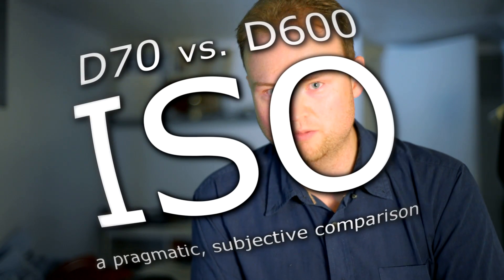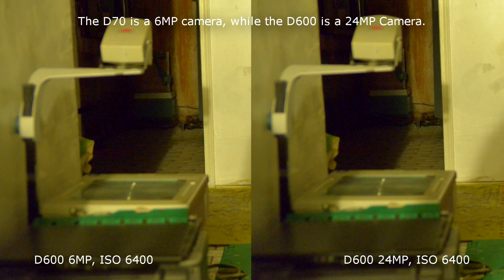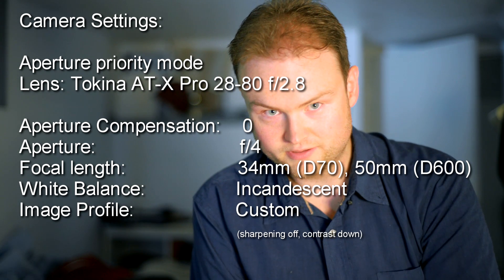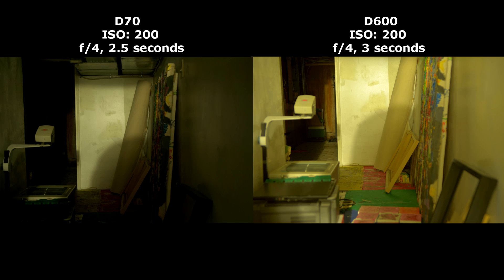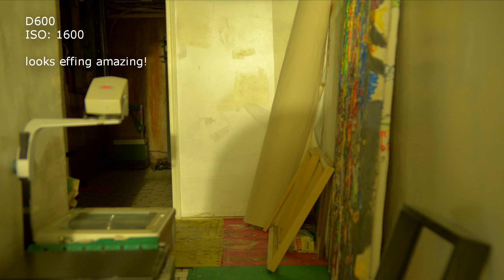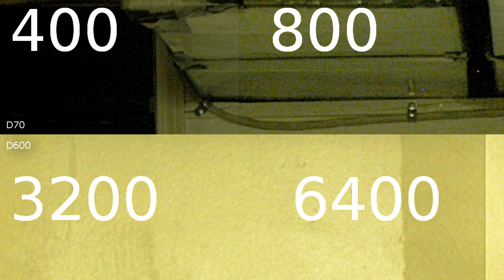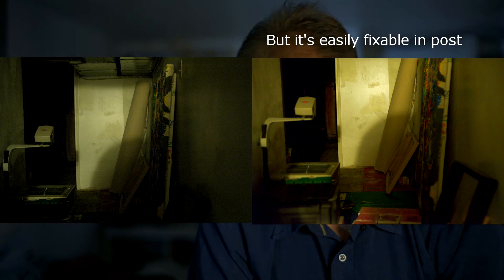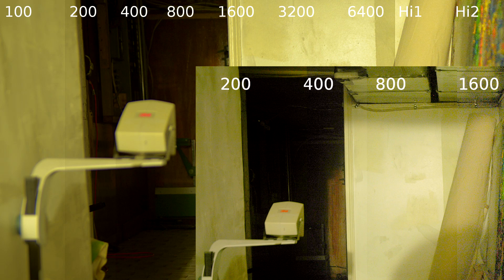D70 vs D600: ISO Comparison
to see a comparason of RAW images taken from each camera.

Skip ahead to 2:15 to jump right to the ISO comparisons

Ever since I posted my D600 Dust timelapse video, I've been getting messages from people asking me for more details about how the D600 compares to the D70.  Rather than continuing to address these messages individually, I thought I would make a video to answer each of the questions for everyone.

In this video, I compare the ISO performance between the Nikon D70, released in 2004, and the D600 which was released in 2012.

Obviously, the D600 is the winner.  But by how much? what does a winner look like?

Most high-ISO tests are done in unrealistic situations, and bear little resemblance to situations where a photographer would need to use high ISO settings in real life.  In this video, I perform an admittedly unscientific, subjective test, comparing the noise and image quality of the D70 with the D600, and discover a 3-stop advantage on the lower end, and a 4 stop advantage on the higher end.

The results are what you get from a straight-out-of-camera JPEG, with no fancy filtering or photo-shopping or sharpening or curves.  I wanted to show what kind of results you get when you just pick up the camera and go, without having to fuss with too many settings or doing anything in post.

ISO 1600 on a D600 is just as clean as ISO 200 on a D70.
ISO 6400 on a D600 has the same amount of noise as ISO 800 on the D70.

This current generation of cameras is awesome, and if you love shooting in low light, this is an amazing time to be a photographer!

note: The test I preformed was done entirely on photos straight out of the camera.  Some of the pictures used in this video have had slight curves adjustments and sharpening performed to compensate for how H.264 video softens textures and darkens shadows, or to emphasize what I was looking for.  This was an entirely subjective test.